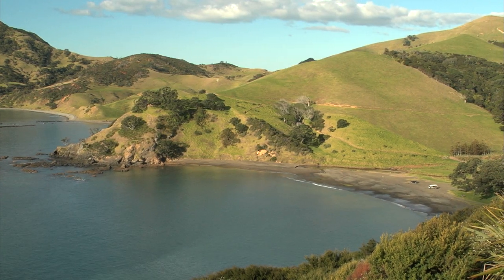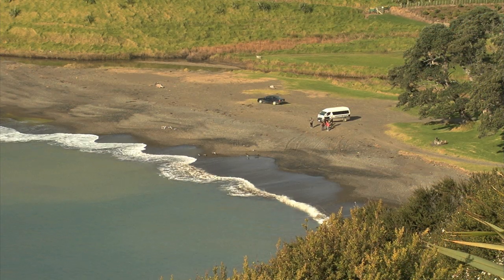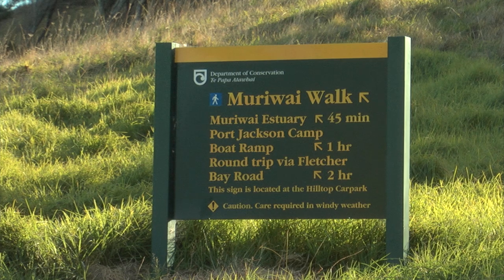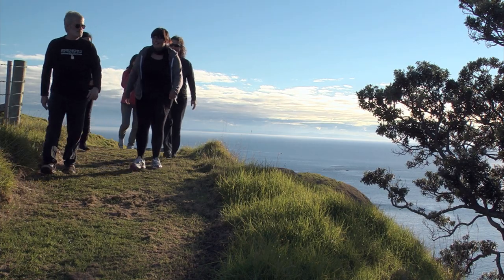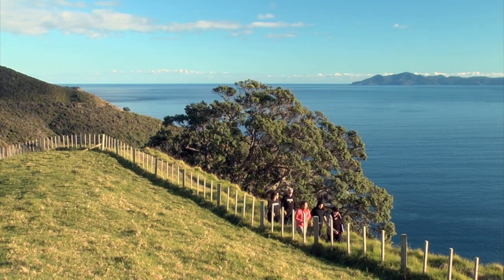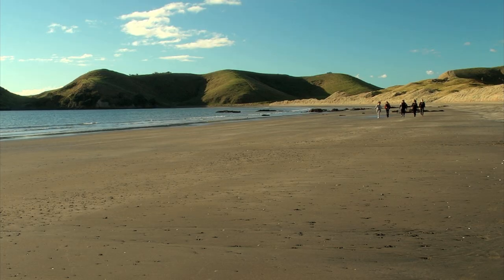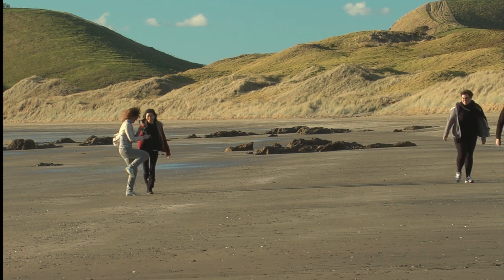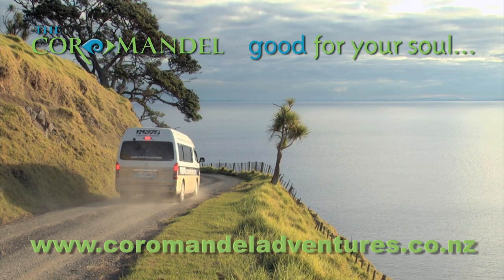The Coromandel Peninsula Roadtrip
Travel to the north of The Coromandel Peninsula and experience a New Zealand adventure. Get off the beaten track and visit iconic spots like Port Jackson, the Colville store and the Coromandel Coastal Walkway .
The Coromandel is a year round visitor destination - Hidden Treasures series filmed in the middle of New Zealand winter 2012.